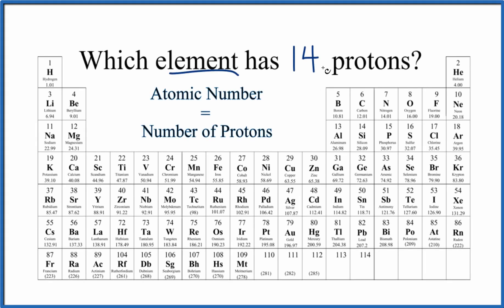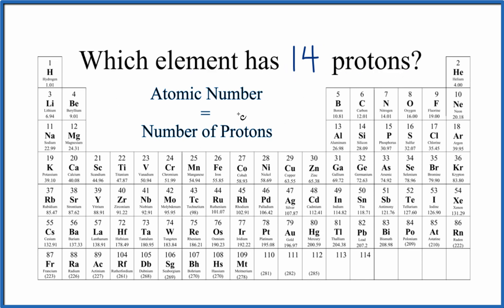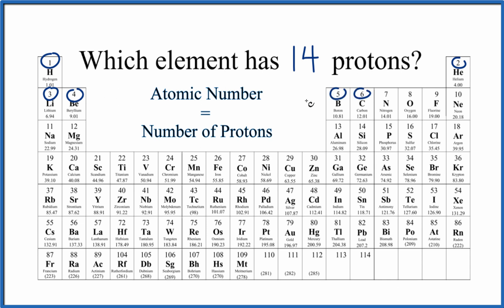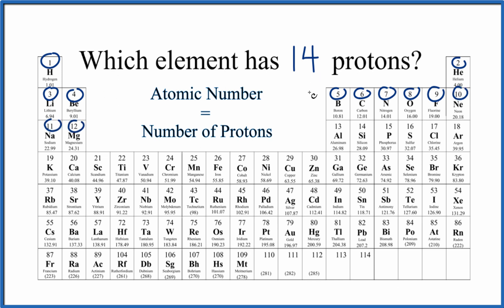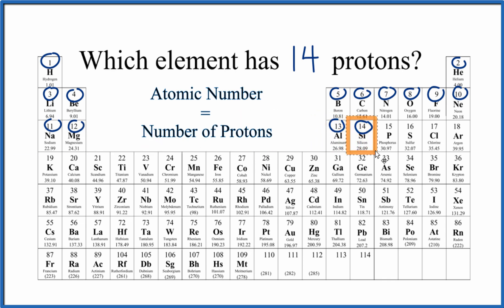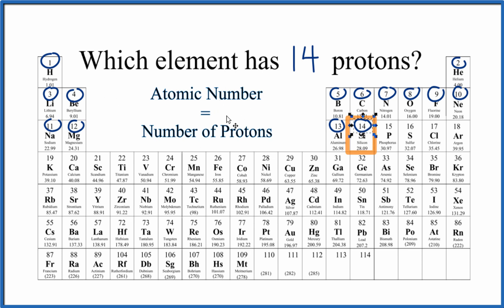What Element Has 14 Protons?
To determine which element has 14 protons, we need to look at the Periodic Table. The elements on the Periodic Table are organized by increasing Atomic Number (the number above the element symbol). What is helpful is that the Atomic Number equals the number of protons for an element:

In fact, the Atomic Number is sometimes called the Proton Number. So to figure out the element with 14 protons, we just look at the Atomic Number. When we do that, we see that Silicon (Si) is the element with 14 protons.

Note that protons are positively charged particles found in the nucleus of an atom.